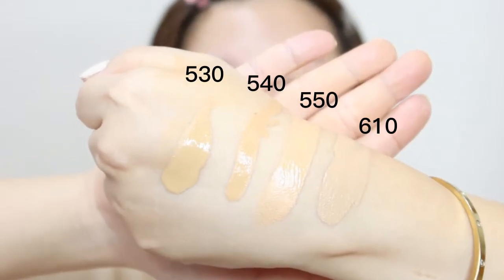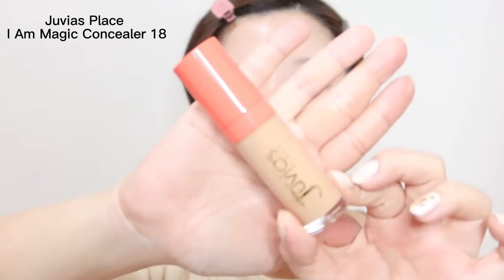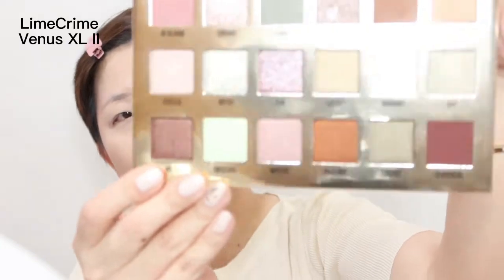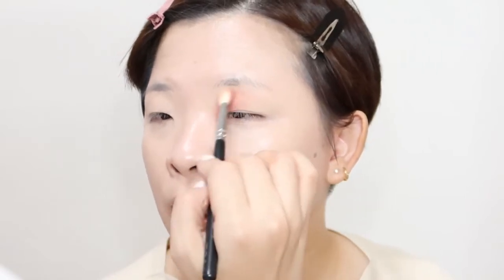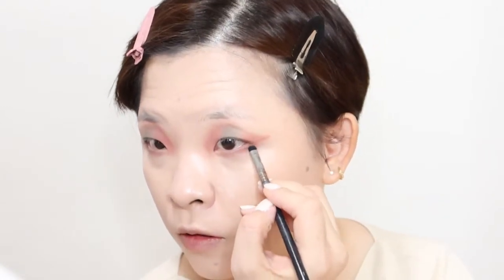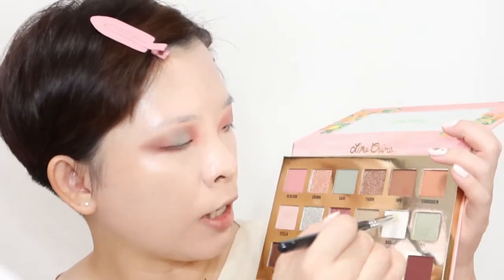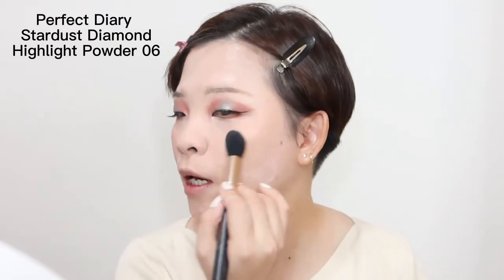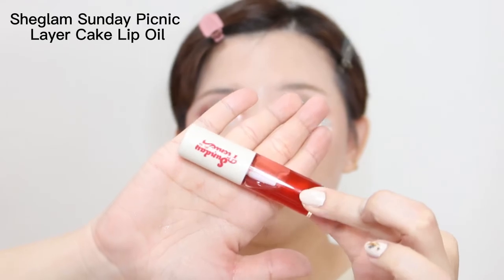[Eng Audio] Ethereal Makeup ~ Halloween Edition / Limecrime VenusXI II / New Product Try On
Hey everyone!

So I'm back with another English video with this special "Halloween" makeup look created with the Limecrime VenusXL II palette and also my simple review on this palette. Minus away the crystal stickers and tone down the glitters and shimmers, you can simply go for a simple daily look with this palette too! Quite versatile isn't it?

Camera: Canon Powershot G7 Mark 3

肤质/Skin Type:  混合偏油型 Oily Combination skin
Editing Software: 剪映

Disclamier: All products mentioned are not sponsor with or by any of the following brands or company.